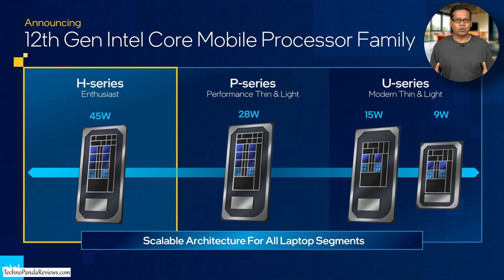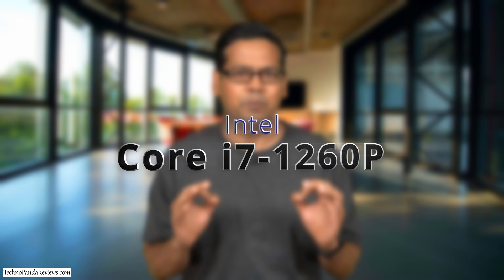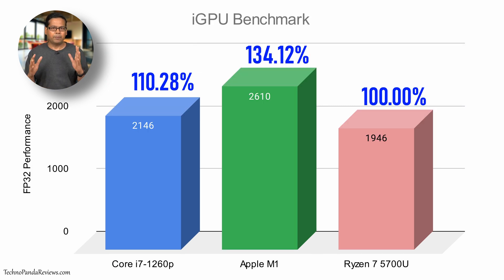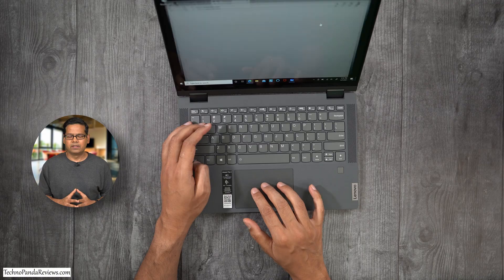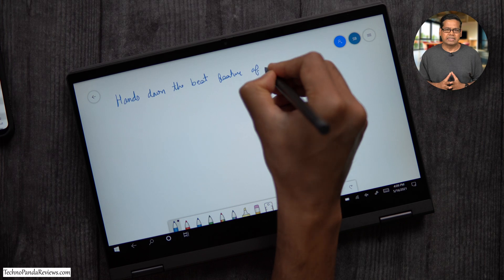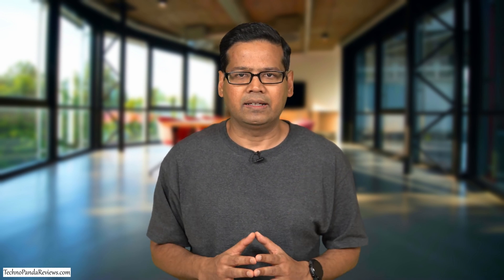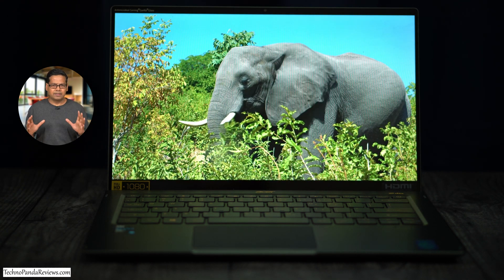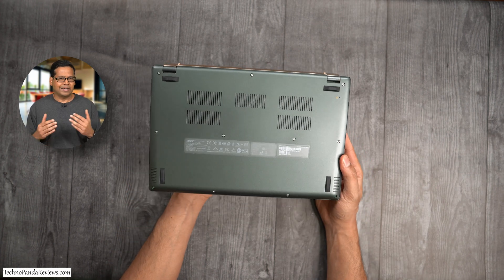Intel 12th Gen Laptops: Lenovo Flex 5 & Acer Swift 5 with Core i7-1260P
Intel’s 12th generation Alder Lake mobile CPUs promise to deliver significant performance and battery life improvement. Intel Core i7-1260P processor powered Acer Swift 5 and Lenovo Flex 5 will take on Apple's M1 MacBook in this battle of thin and light laptop!!

0:00 Intel 12th Gen vs Apple M1
1:45 Intel Alder Lake Hybrid Architecture
3:46 Lenovo Flex 5
6:14 Acer Swift 5